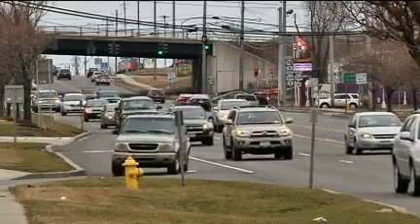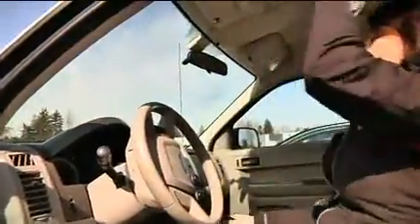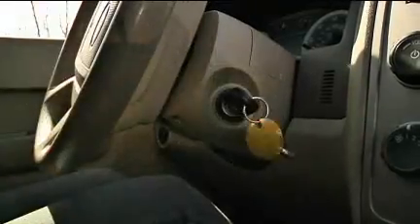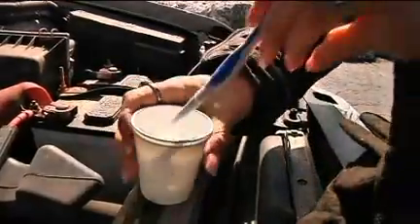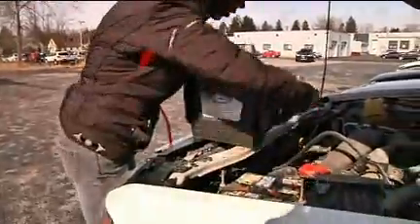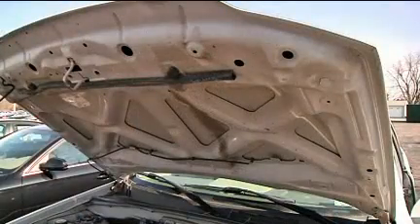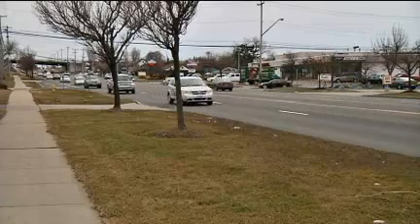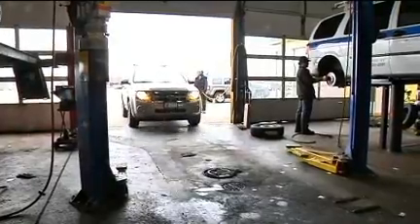What to Do When Your Car Won't Start: Car Expert Lauren Fix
Courtesy of Time Warner Cable/ YNN
Aired: 3/15/2012

We're all in a rush these days, but what should you do when your vehicle won't start? This frustrating experience can put a wrench in your day.

What To Do If Your Car Won't Start

Over the years, cars have become much more reliable. But with so many moving parts, even the most well maintained vehicles are occasionally temperamental. Assuming you're not a mechanic, let's take a look at the most common situations and how to deal with them.

• You Turn The Key - Nothing Happens
Listen to your car. Even though it has betrayed you by not starting, it's still considerate enough to give you hints as to why. If you turn the key and the engine doesn't crank at all, things may not be all that bad (believe it or not). The problem most likely lies with the battery, especially in cold weather.

When your car responds with silence or clicking:
• Turn on the car lights. If they're dim, you may have poor battery connections or a dead battery. Did you leave your headlights on last night or leave an interior light on? It happens to the best of us.

• Tighten and clean the battery connections and try again. They could just be corroded or loose. This can be done with baking soda, water and an old toothbrush

• Jump start the car.
If this works, immediately have your battery tested, especially if it's old. An auto parts store will often test your battery for free and can replace it if you need a new one.

Things could still be worse; you may have a bad starter or alternator. Unfortunately at this point, you'll need a tow truck and a mechanic.

• If the Car Cranks But Doesn't Start. Now What?
If the starter turns, but the engine won't start, the problem can be much harder to diagnose. In the winter, one common problem is a frozen fuel line, so be sure to always keep your fuel tank half full. If water accumulates in your fuel line, the condensation will freeze and your car won't start. If you've been driving in wet conditions or deep snow, wet spark plugs or other engine components can prevent your car from starting.

If you still have no luck, you'll probably want to turn the problem over to your trusty mechanic. Bottom line: If your auto won't start, the problem is either spark or gas.

Preventative maintenance and preparation can be the difference between a car that starts versus one that becomes the world's biggest paperweight.